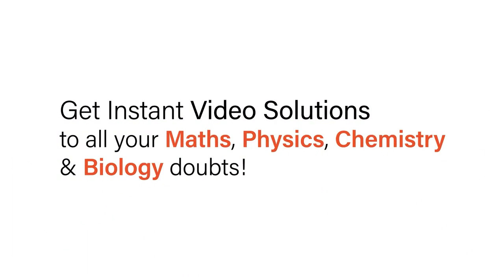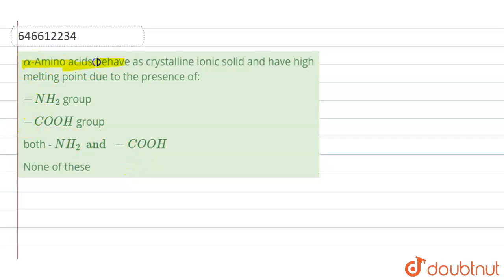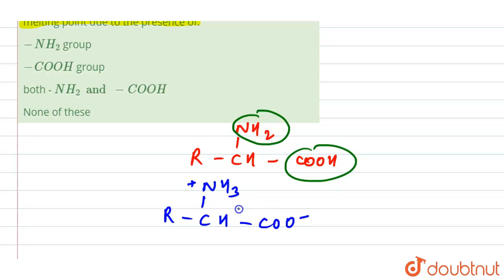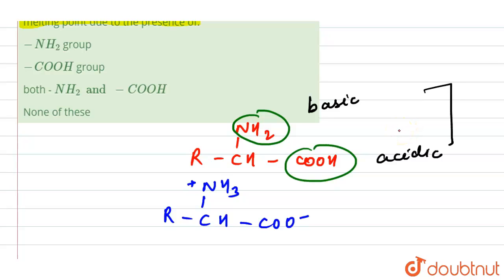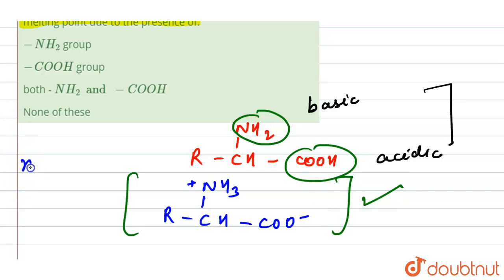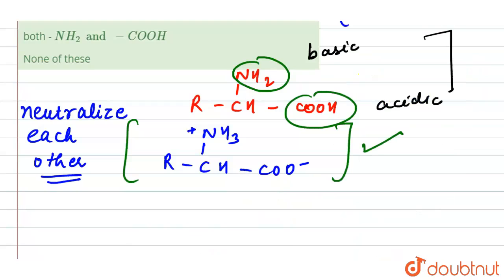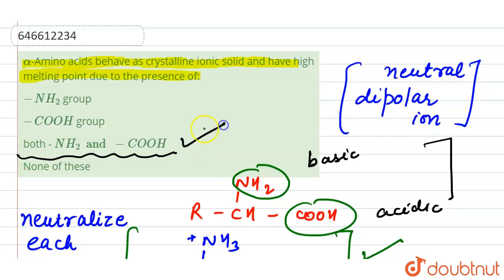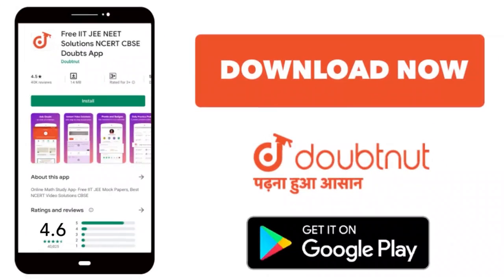alpha-Amino acids behave as crystalline ionic solid and have high melting point due to the prese...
alpha-Amino acids behave as crystalline ionic solid and have high melting point due to the presence of:
Class: 12
Subject: CHEMISTRY
Chapter: BIOMOLECULES
Board:IIT JEE

👉 Have Any Query? Ask Us.